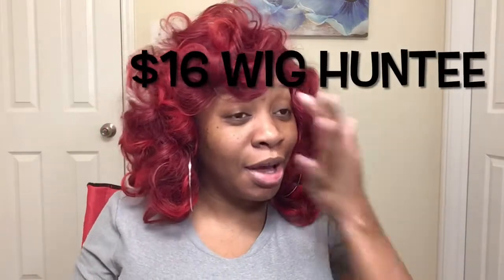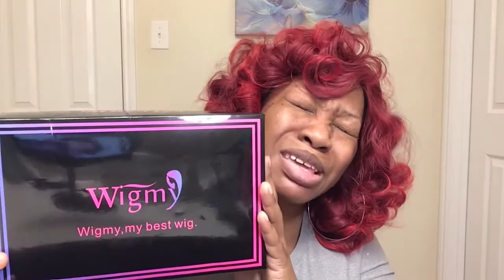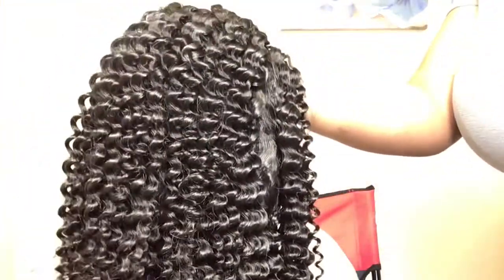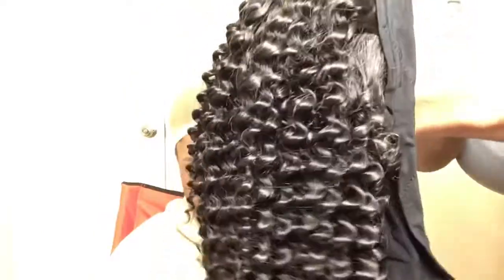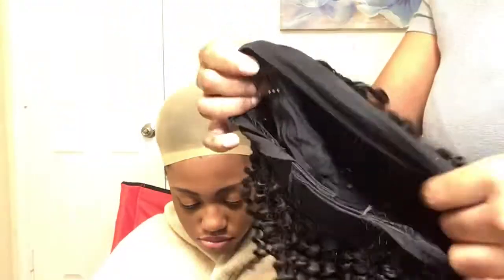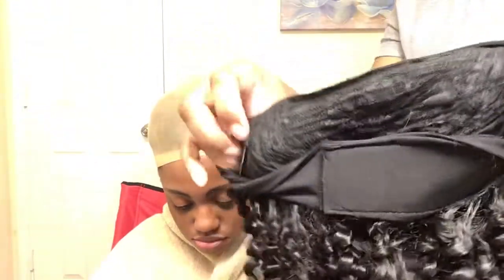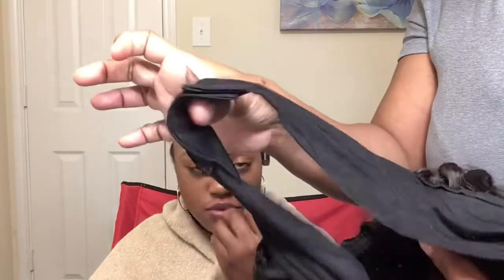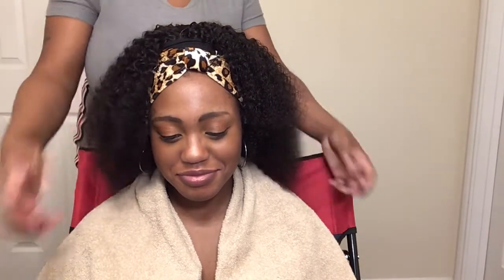wigs headbandwig quickhairstyle JUST ADD WATER .. NO GLUE, NO GEL, NO LACE "WIGMY HEADBAND WIG”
Glueless WIGMY Afro Kinky Curly Headband Wig Human Hair for Black Women natural color 14 inches there are longer wig choices available. Lace Color Is Medium Brown. Brazilian Hair, Elastic Lace. Hair price $34.68

Intro template created by Funimate